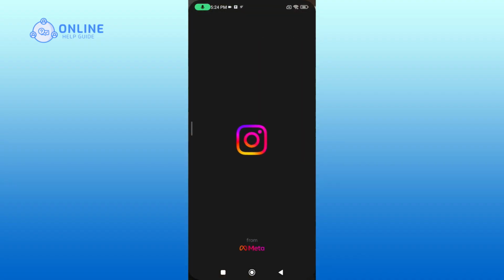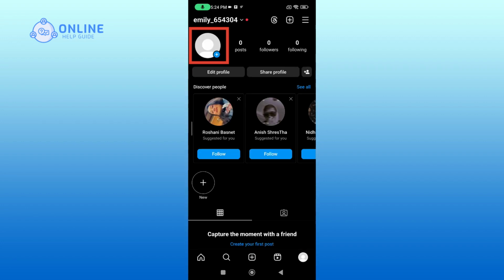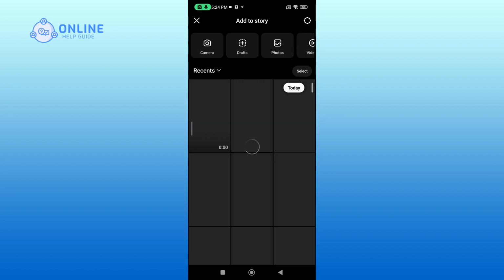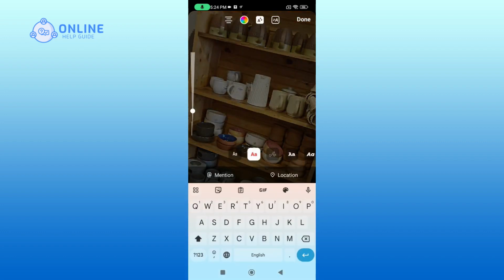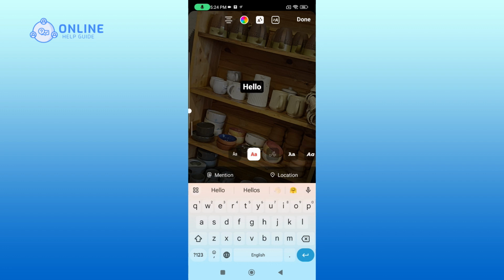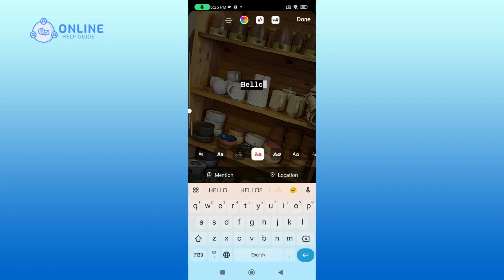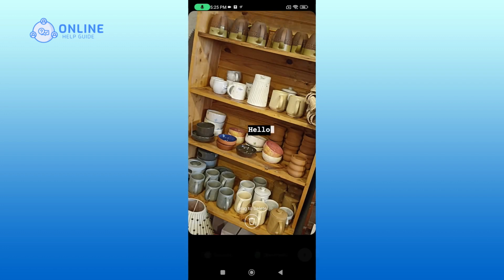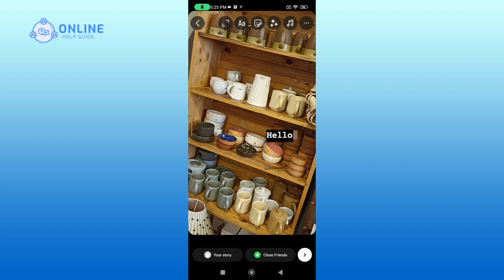How to Personalise Instagram Stories with Added Text? 2024 (Quick & Easy)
First, go to Instagram. Then, tap on your profile and tap on the plus icon to add a story. Now, you can select or click the picture that you desire. Then, tap on the "Aa" icon at the top. This is the text tool. You can add the text that you desire. You can also change the font, alignment, highlight, and even add animation. The animation style changes according to the font style that you choose. After selecting the desired font, tap "Done". You can resize the text, and this is how you add text to your Instagram story.